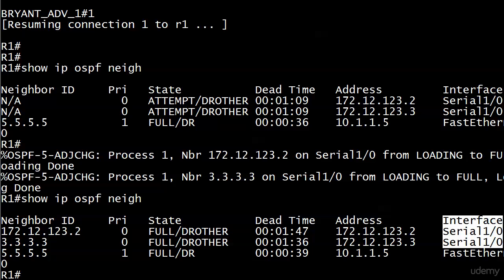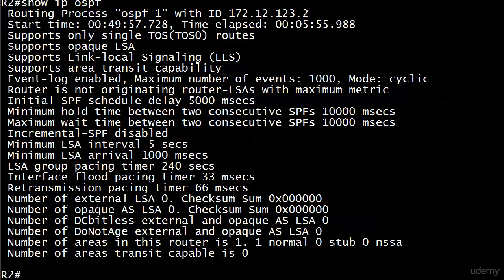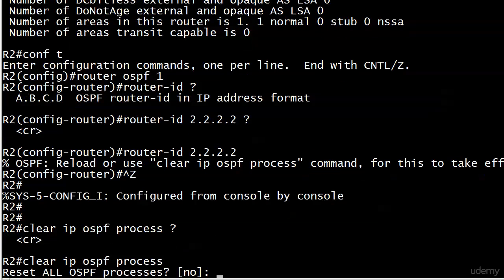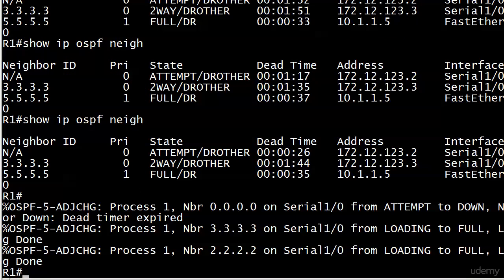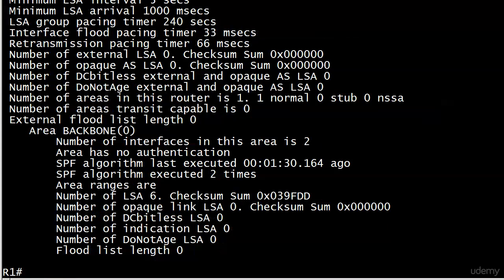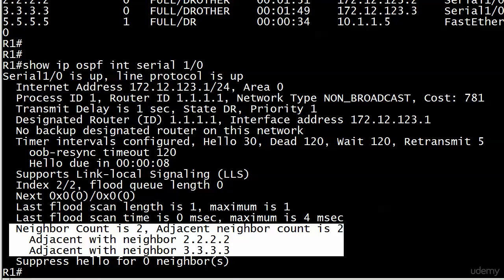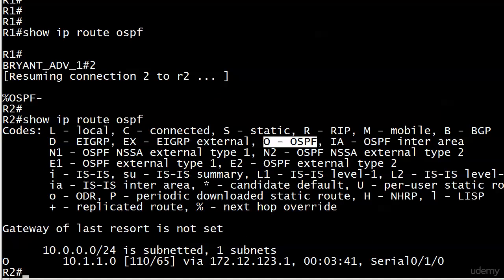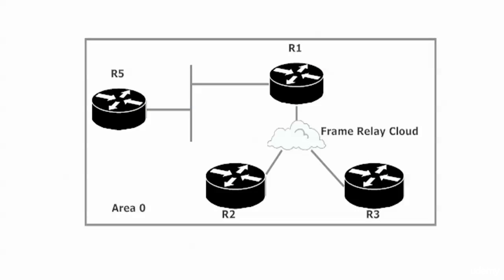172 OSPF 10 RID Fix Pings and Shows